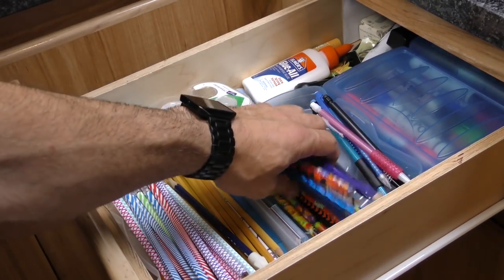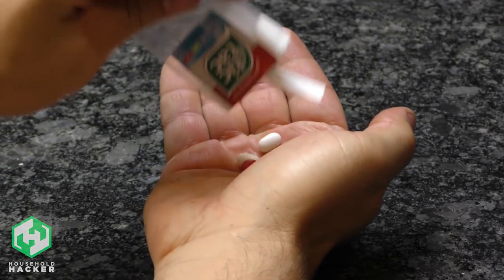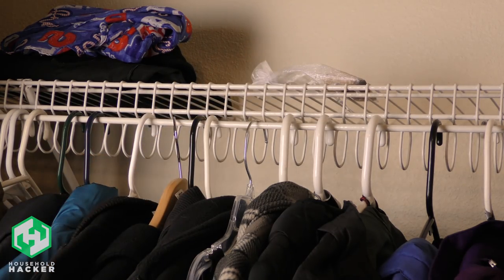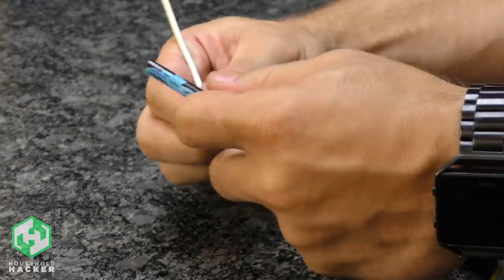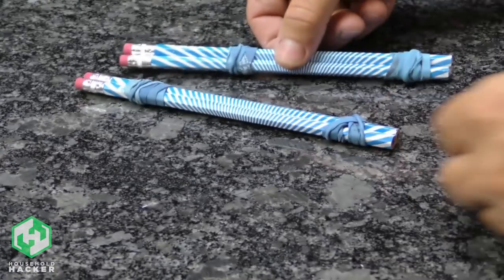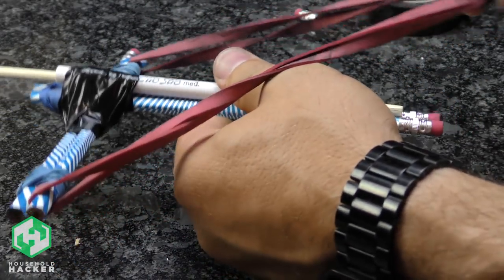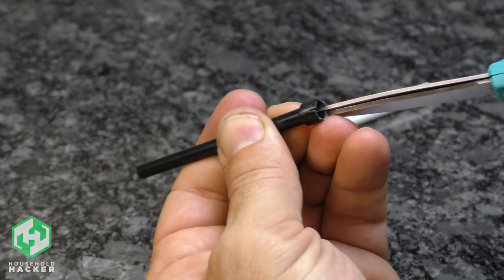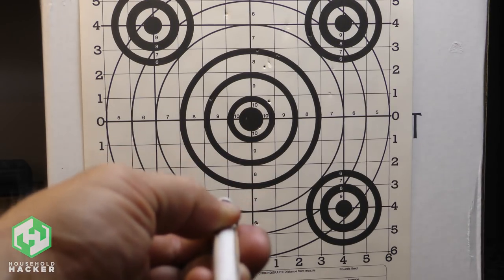7 Impressive Pencil Tricks You Can Try Right Now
There are so many cool things to do with pencils, check out these 7 pencil life hacks and let us know your own tricks!

We will show you how to put those pencil shavings to work, how to make some fun devices from your pencils and even how to turn your pencil into tools.

*All designs and tips are for demonstrative purposes. Never aim any toys or gadgets at other people and always have adult supervision and proper protective wear*